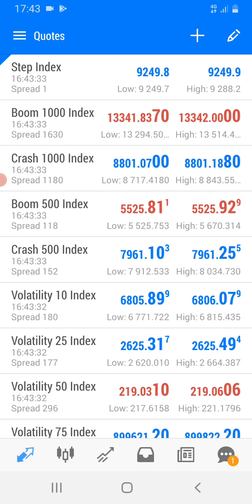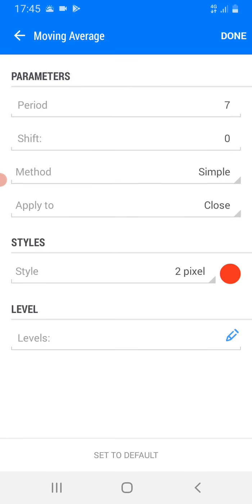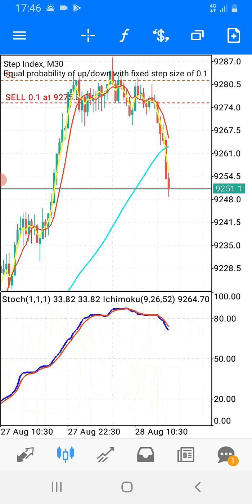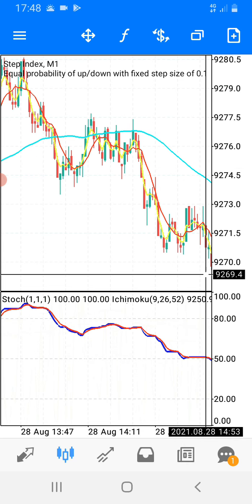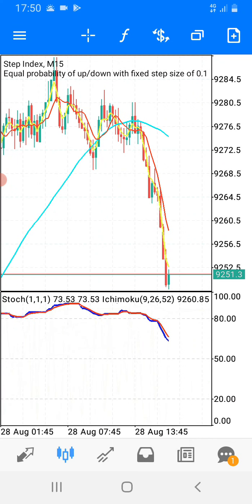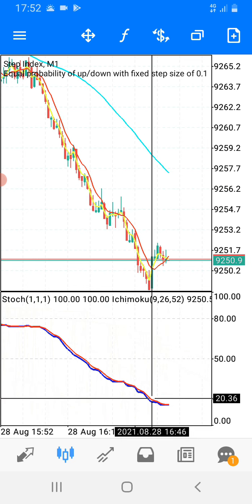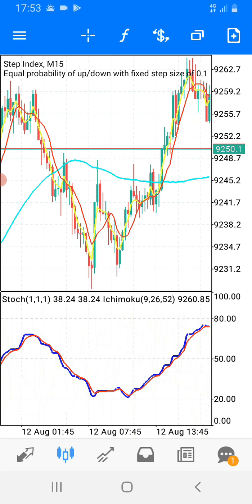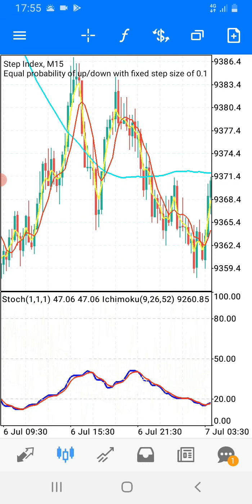How to make money trading step index Step index powerful strategy